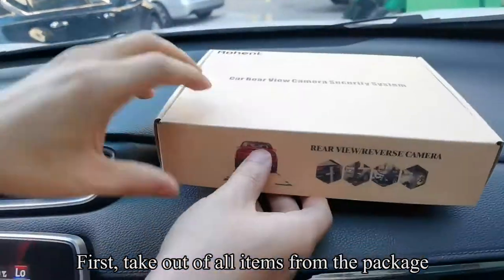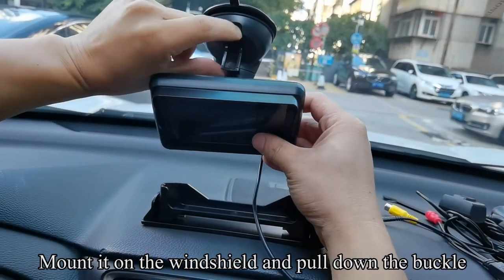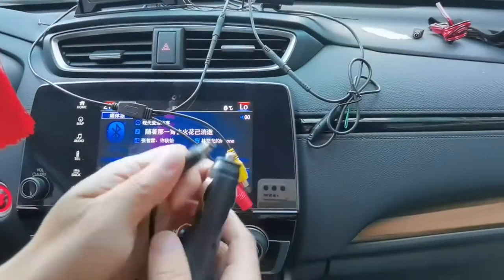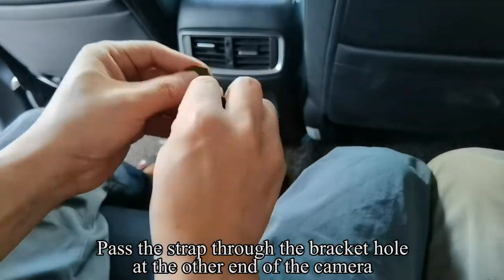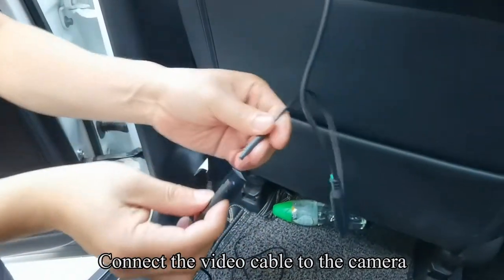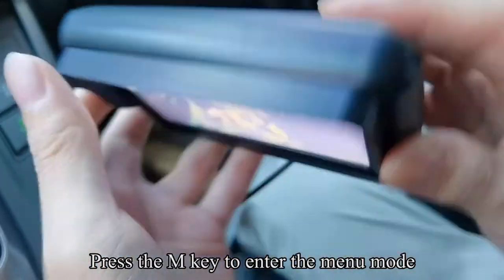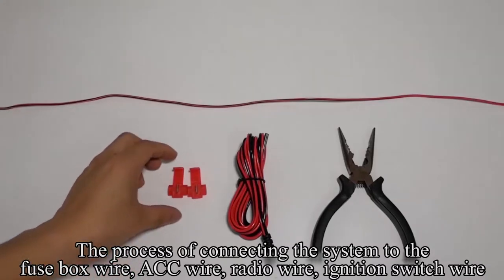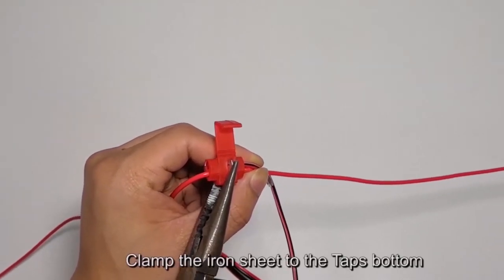Rohent N06 Baby Car Mirror Camera, Baby Car Camera for Car Mirror Baby Rear Facing Seat with